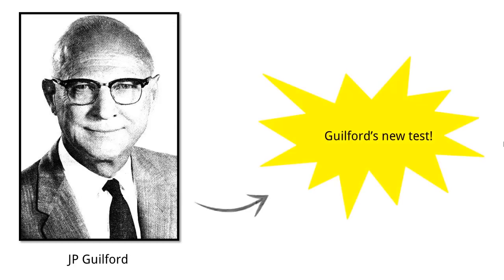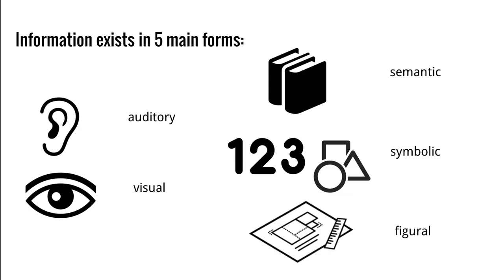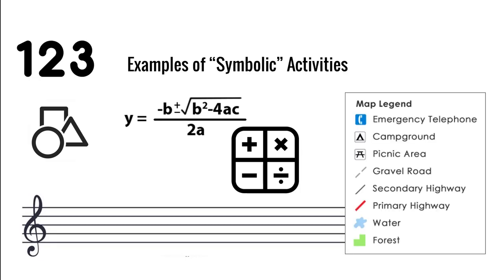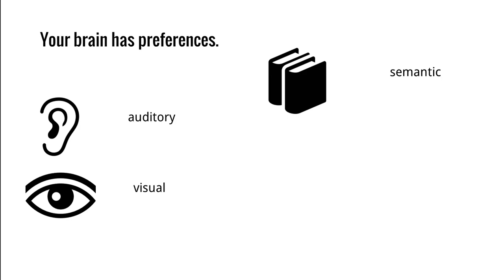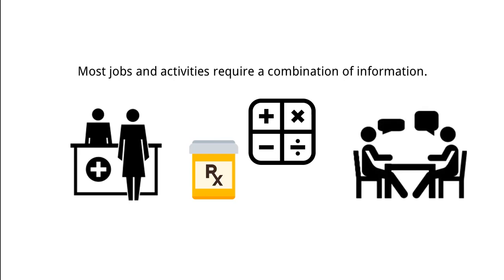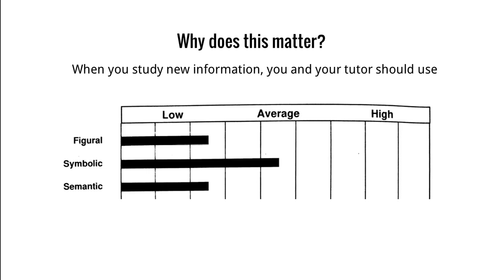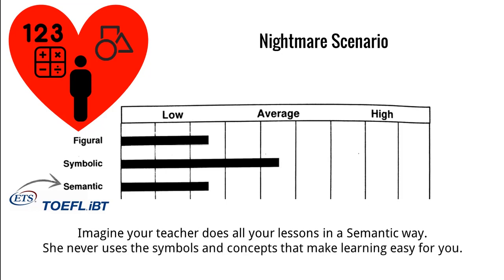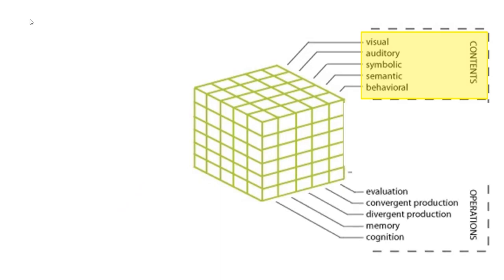02 Learning Style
Understanding learning styles can make it easier to create, modify, and develop more efficient curriculum and educational programs for students. It can also encourage students' participation in these programs and motivate them to engage in classrooms.
This is especially important for the young student, because if the learning style or preference does not match the content mode of the curriculum, the mismatch can lead to poor early school experiences.